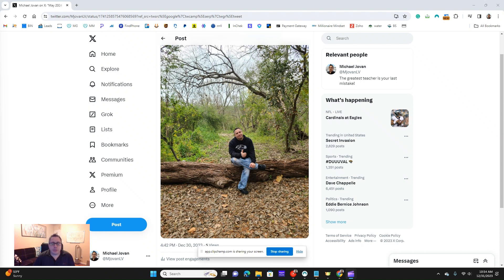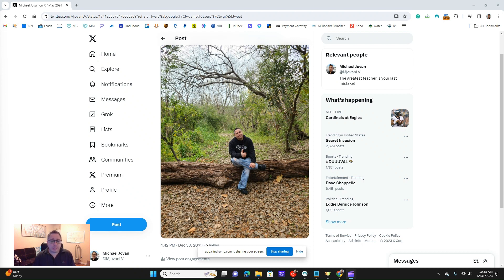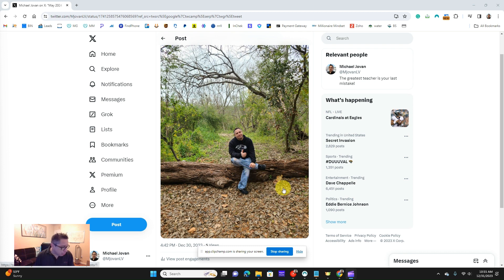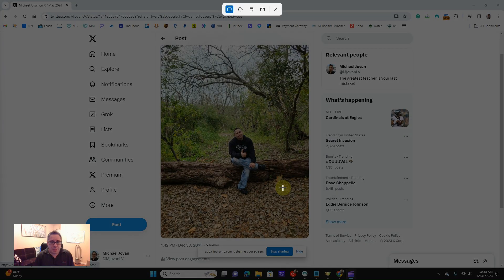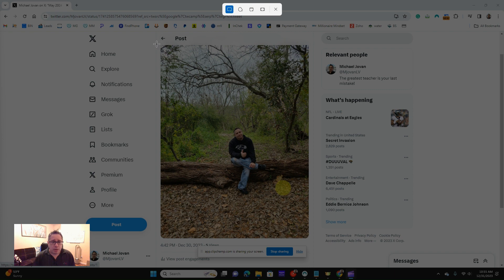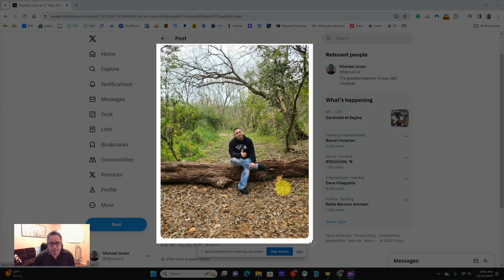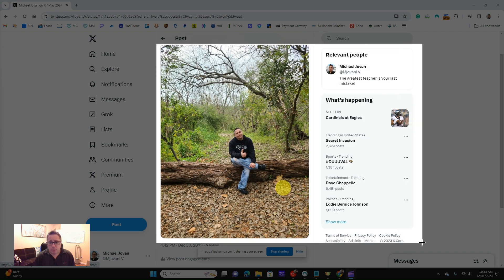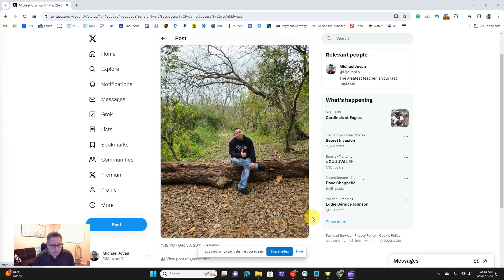Screenshot Anything Quickly on Windows 11 (Windows Icon + Shift + S)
This keyboard shortcut is awesome for screenshots anything you need to save or print. You may also use the snipping tool I referenced in a previous video. Please leave any suggestions for quick computer tricks you'd like me to demonstrate. As always,  I hope these small gems help simplify your life!